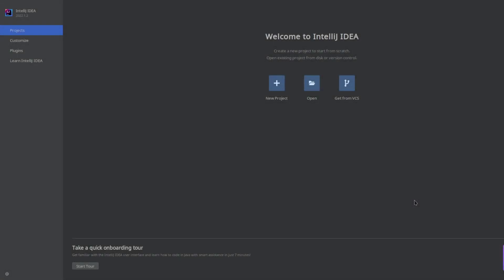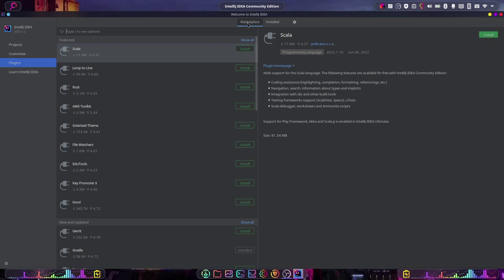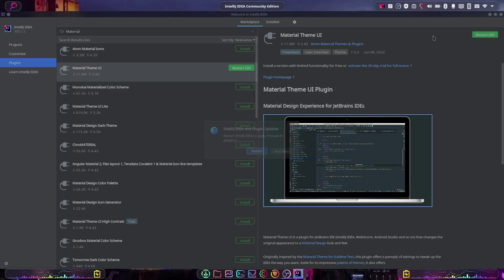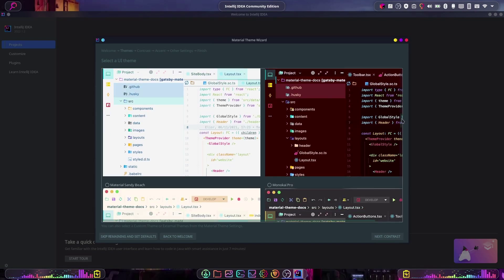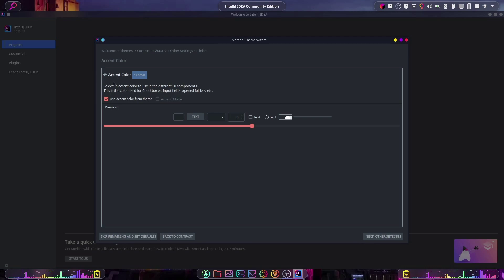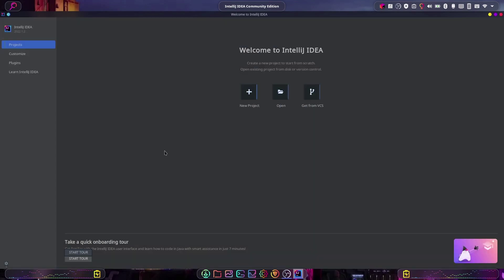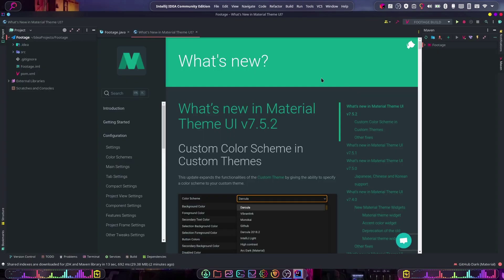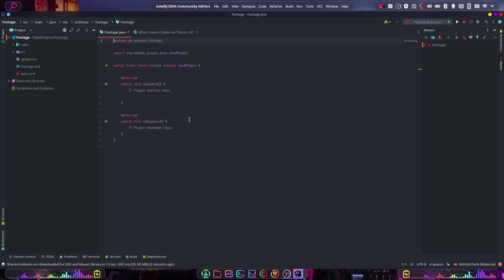How to make your IntelliJ LOOK AMAZING!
In this video, I am going to show you how to make your Intellij IDEA look much better using the Material UI Theme.